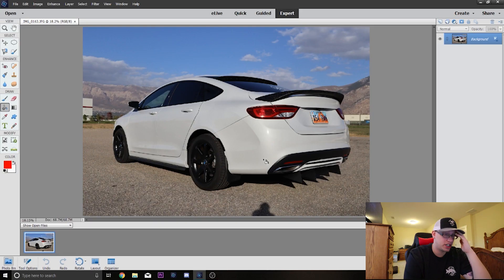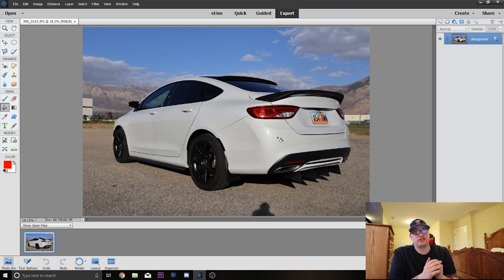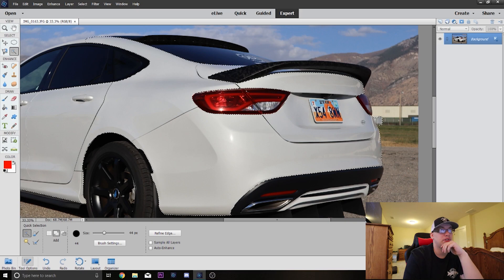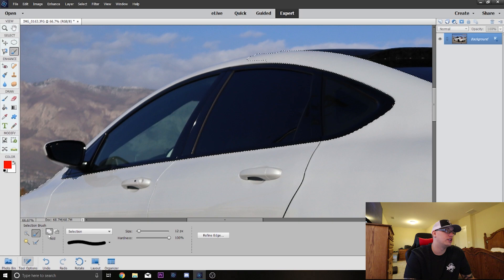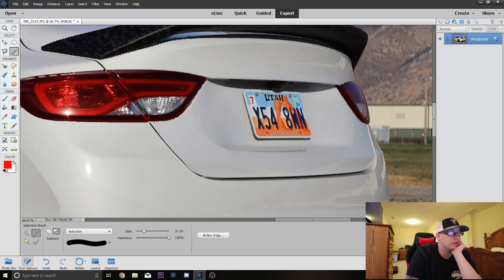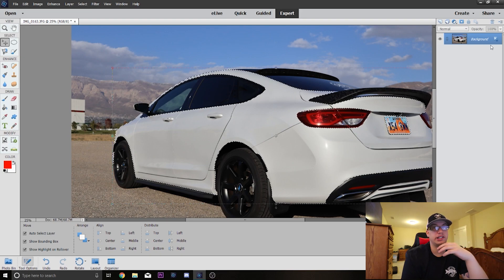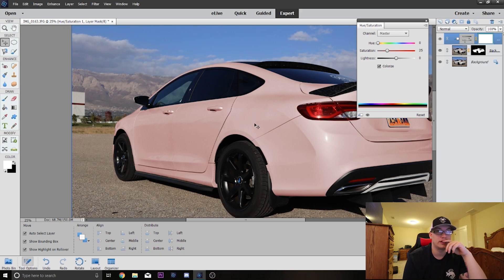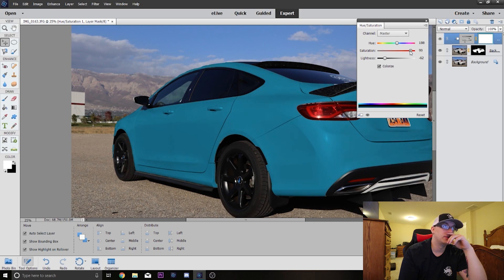How To Change Color of Car in Photoshop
In this video I show you step by step how simple it is to change the color of a car REALISTICALLY to allow you to see what it would look like with different colors.